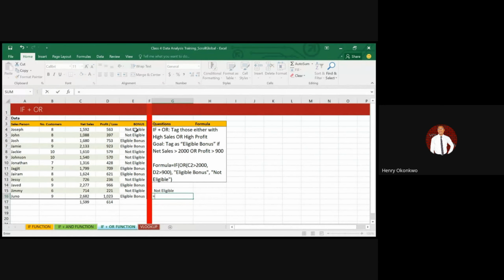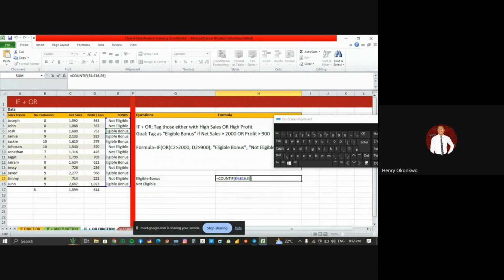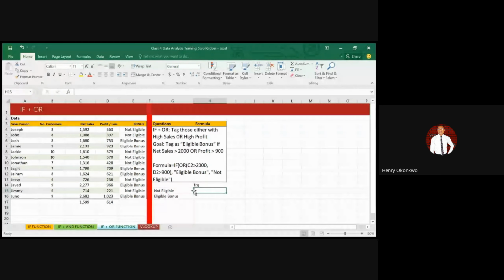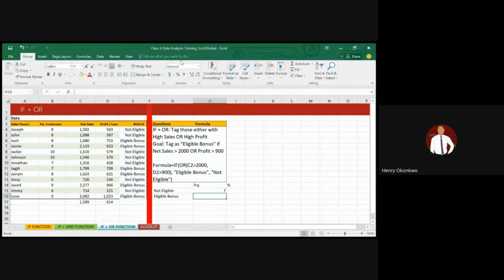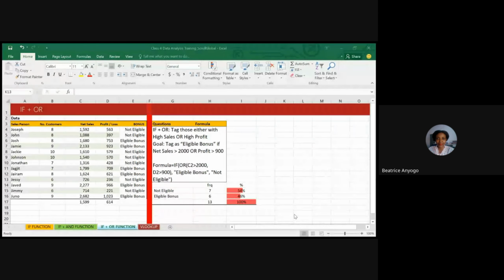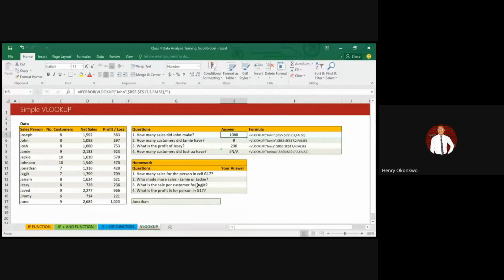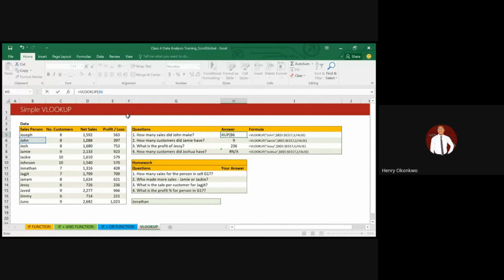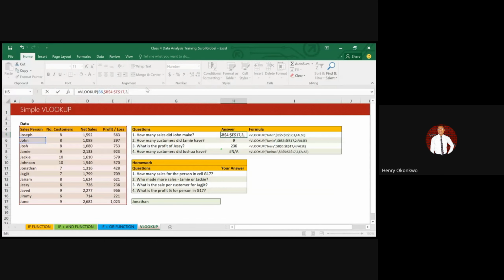Scroll Global Data Analysis Class 4 Part B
📊 Data Analysis Class 4 (Part B)
Welcome to Class 4 of the Data Analysis Training by Scroll Global Organisation!

In this session, we continue our Data Analysis training from where we stopped in the last class . This is the completion part of Class 4, as the full lesson has been divided into two parts due to its lenght.

By the end of this class, you will have gained increased knowledge, strenghtened your understanding and built practical data analysis skills.

Students, job seekers, entrepreneurs, and anyone looking to develop an in-demand skill for career growth and new opportunities.

🔹 About Scroll Global Organisation
We are committed to empowering lives and building nations through free education, skill-building, and community impact.

💡 Scroll Global – Empowering lives, building nations.